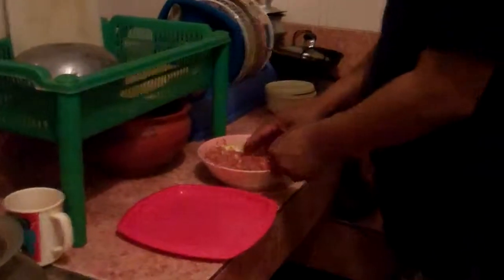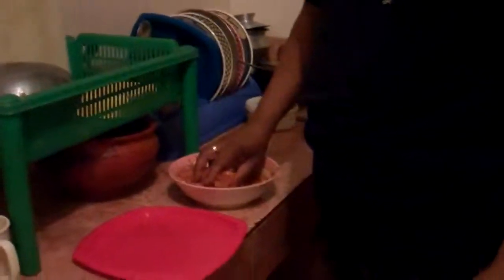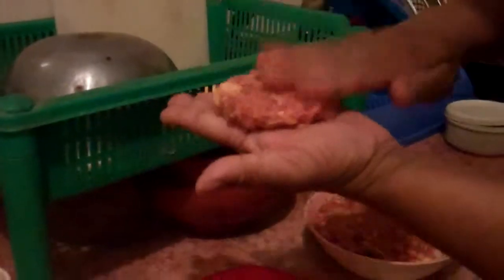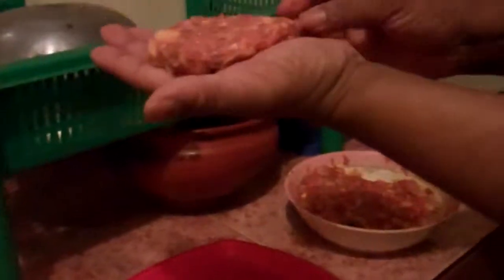Making burger at home 2/5